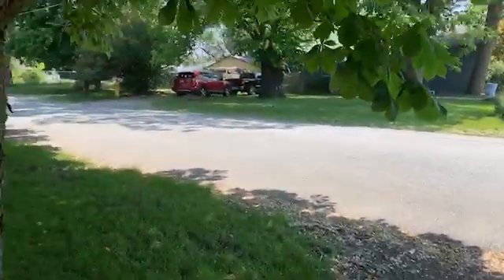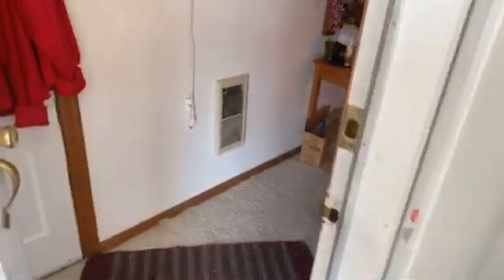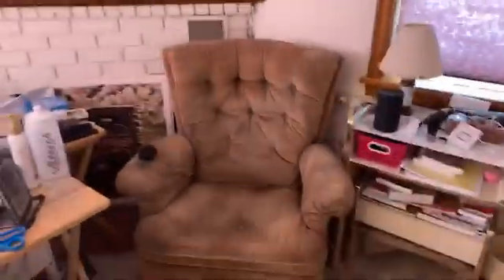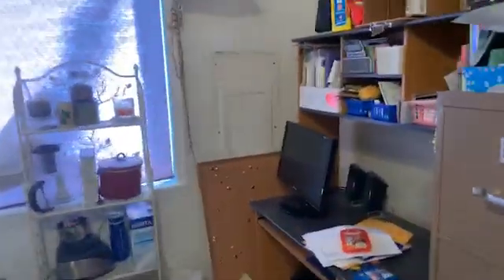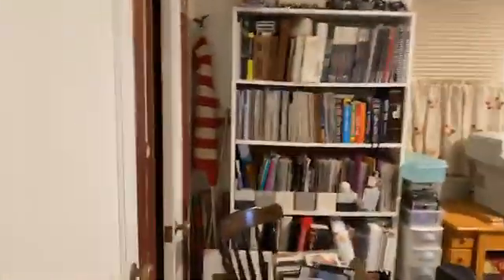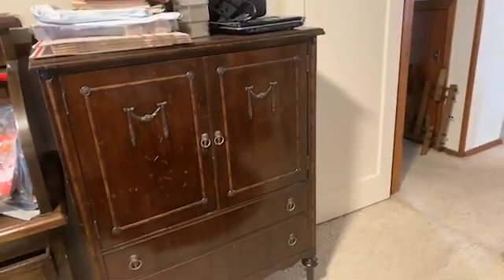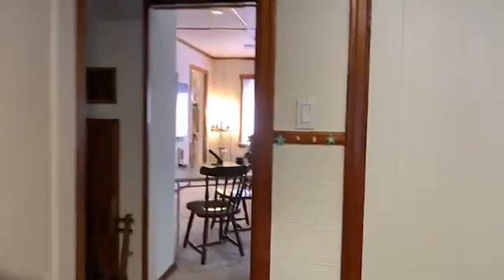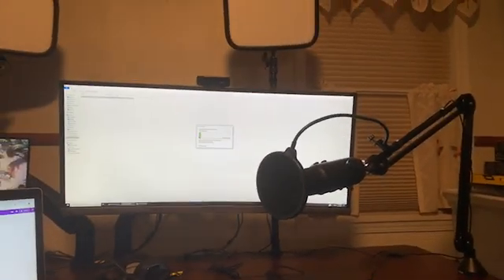Fantasy Grounds Cribs